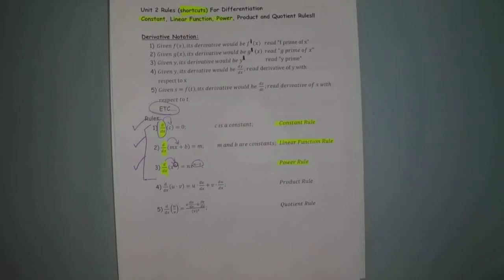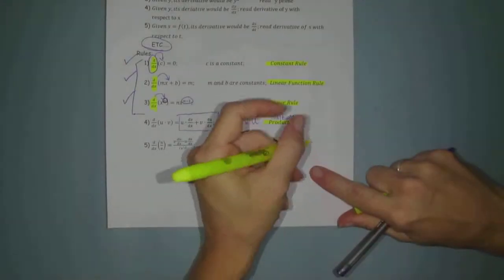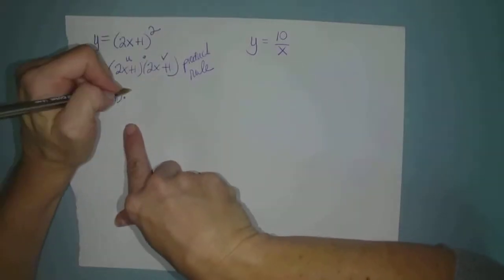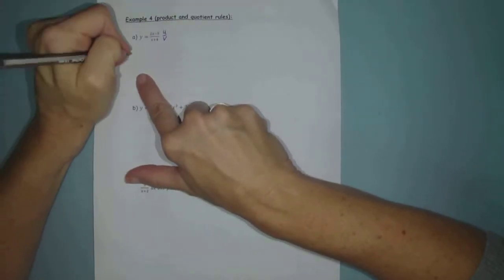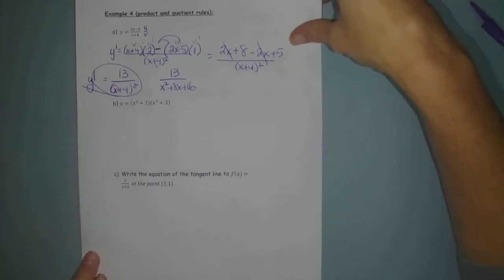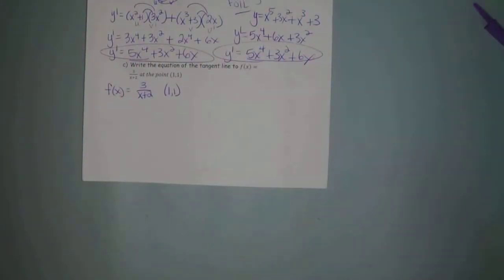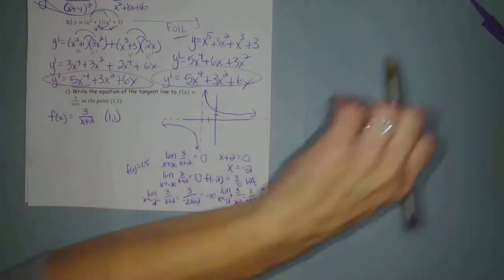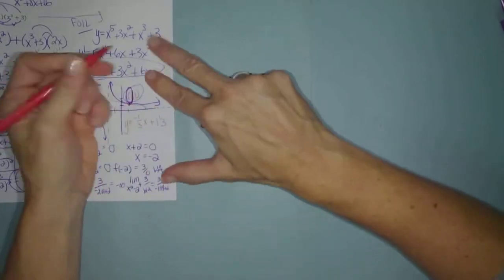Derivative Shortcuts Part 2 Product, Quotient